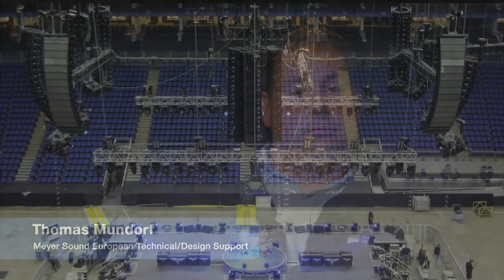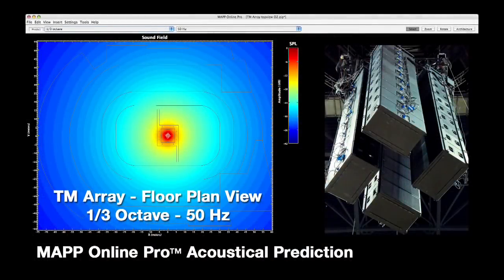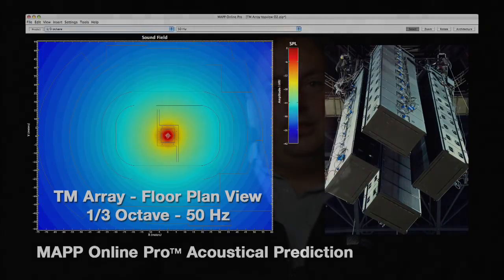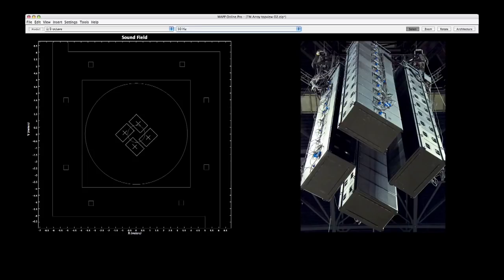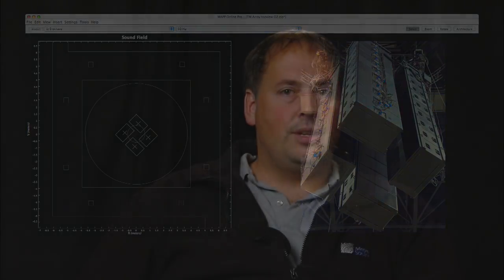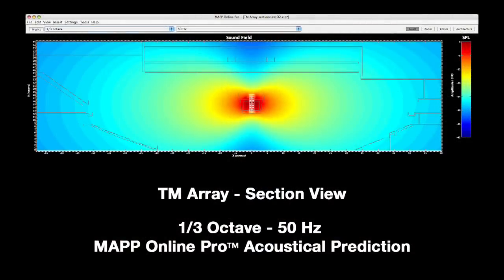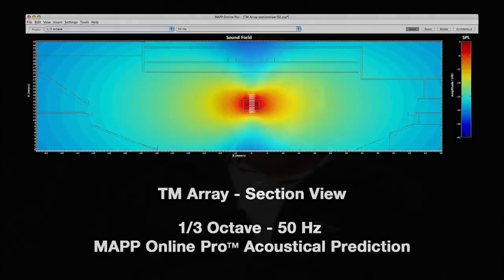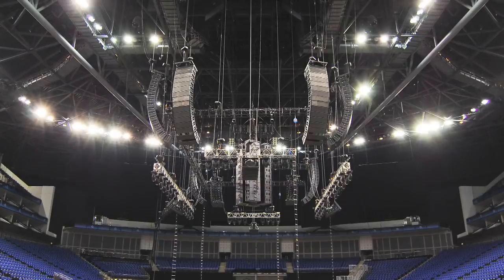The TM Array™ A Technical Overview w/Thomas Mundorf (HD)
Thomas Mundorf, designer of the innovative new subwoofer array at the center of the World Magnetic Tour, talks about his creation and its impact on Metallica's live shows this time around.